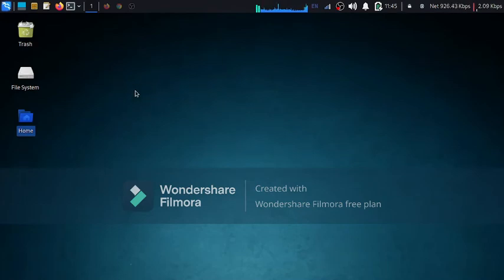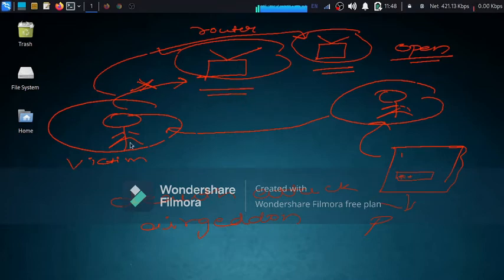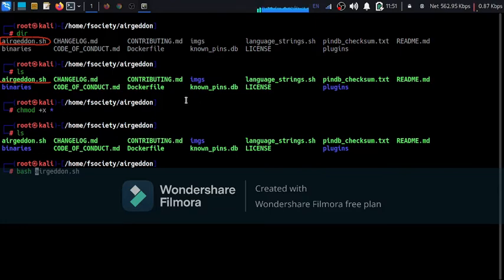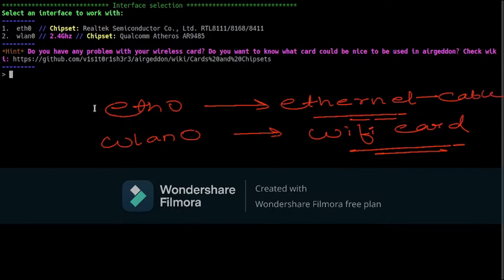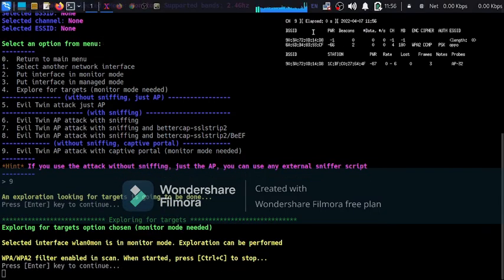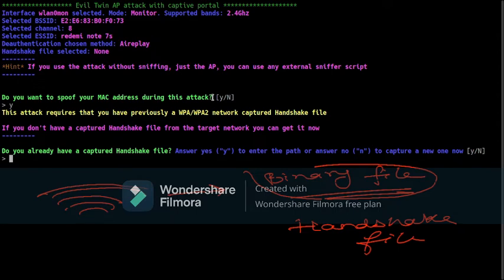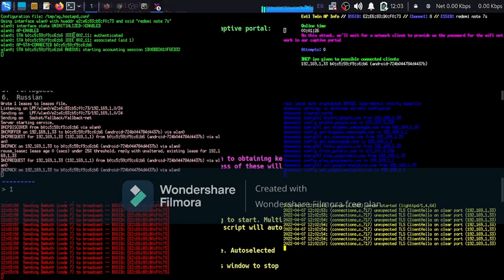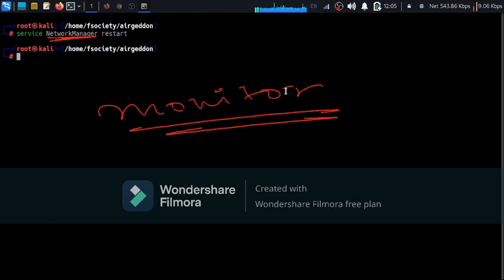Airgeddon Tutorial || A tool for wifi pentesting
Airgeddon is a tool that is used for wifi pentesting.